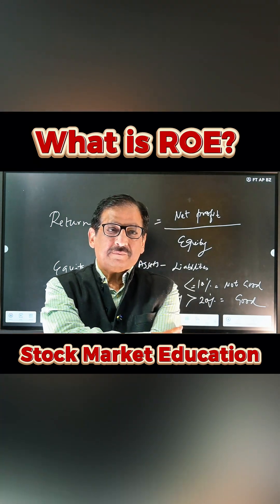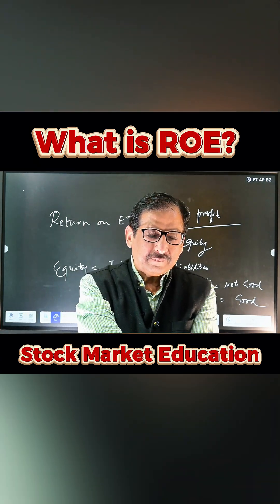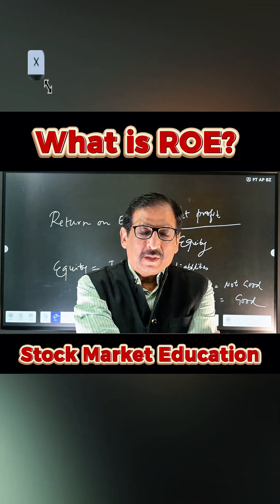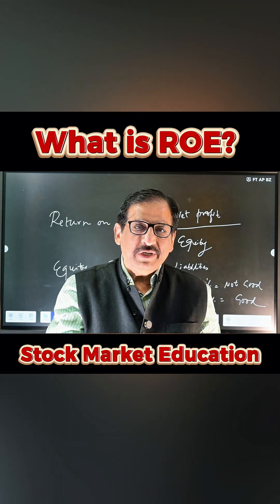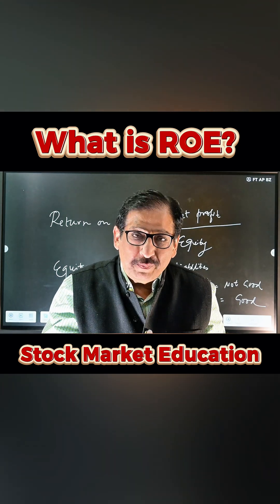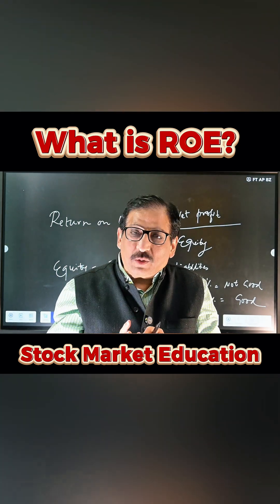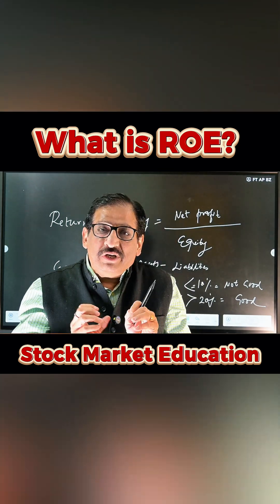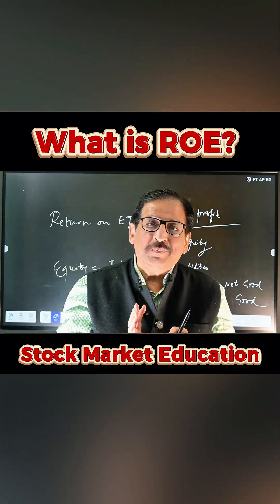ROE क्या होता है? 60 सेकंड में Stock Analysis सीखो!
What is ROE (Return on Equity)?
ROE शेयर मार्केट में किसी भी कंपनी की profitability, financial strength, और capital efficiency जानने का सबसे ज़रूरी ratio है। ROE बताता है कि कंपनी अपनी equity capital से कितना return generate कर रही है।
इस वीडियो में ROE को बहुत simple तरीके से समझाया गया है:
ROE कैसे calculate होता है
Net Profit और Total Equity का क्या relation है
Good ROE vs Bad ROE
Investment करने से पहले ROE क्यों check करना चाहिए
10% से कम ROE वाली कंपनी risky क्यों मानी जाती है
20%+ ROE वाली companies high-quality stocks क्यों होती हैं
अगर आप Share Market में smart investment decisions लेना चाहते हैं, तो ROE समझना बहुत ज़रूरी है। यह short आपको बताएगा कि किसी भी कंपनी में पैसा लगाने से पहले ROE कैसे analyse करें और strong fundamentals वाली companies कैसे चुने।
Stock Market Tips | Investment Strategies | Financial Ratios | Beginners Guide to Investing